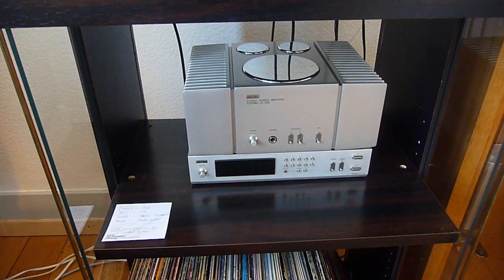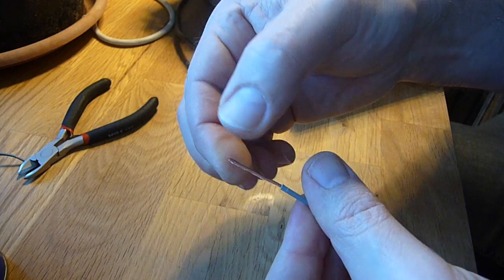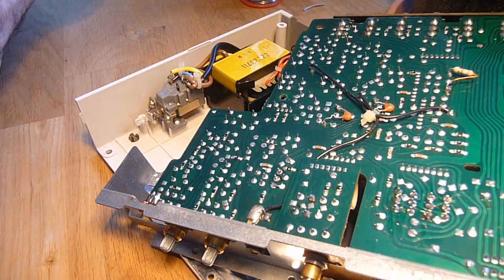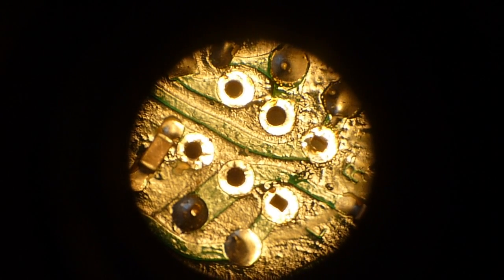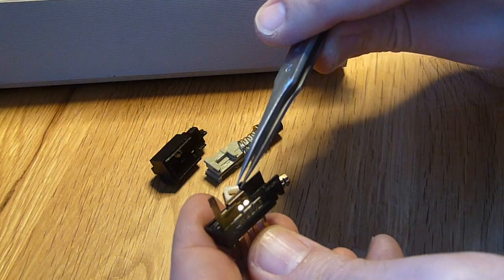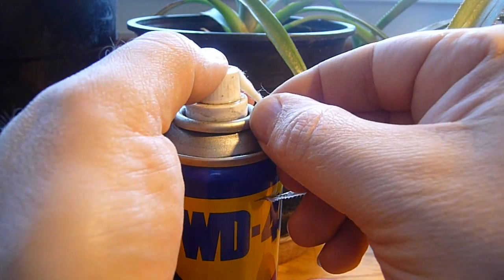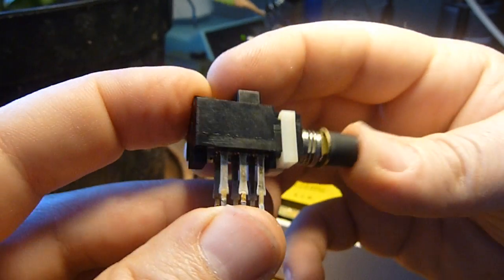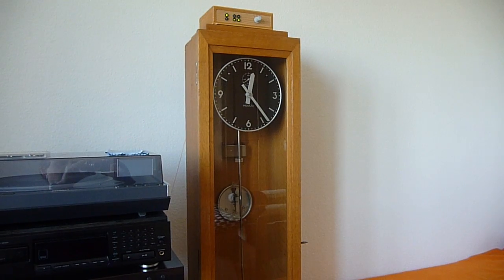Desoldering with improvised tools (PWJ62)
Sometimes you have to do something and you don't have the right tool. Here is a trick for desoldering components without any desoldering tools.